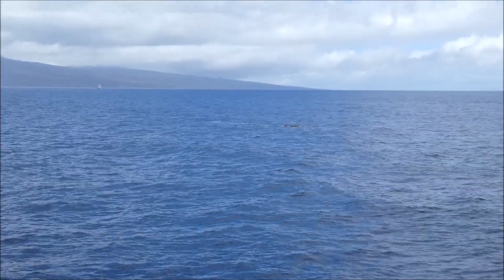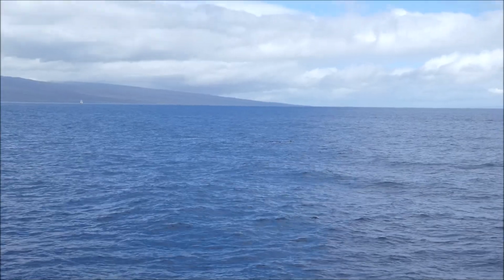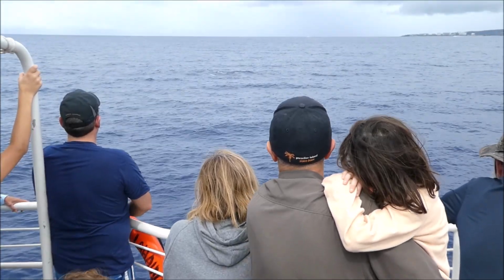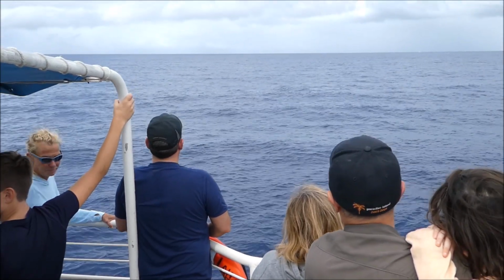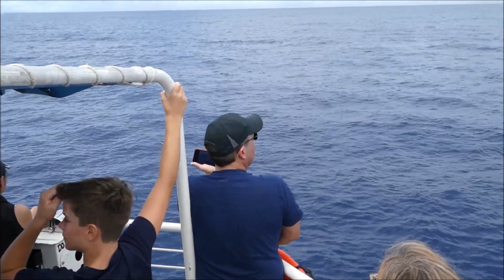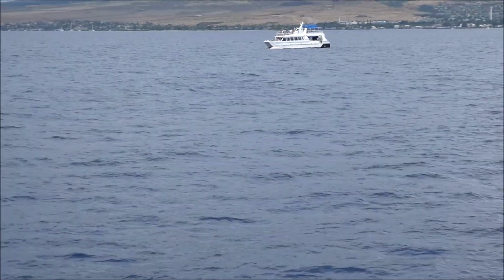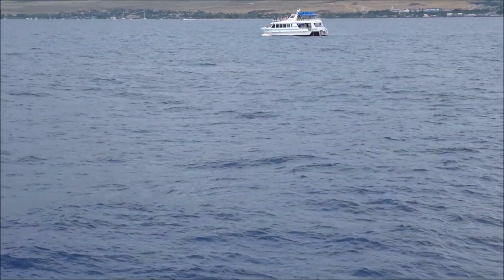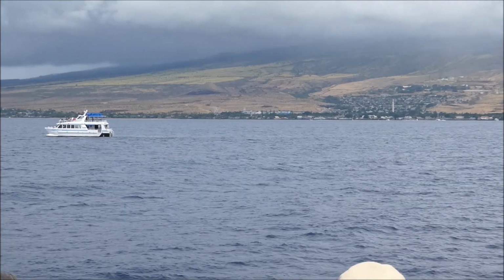Humpback whales, Maui, HI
Hawaii Ocean Project, Lahaina, Maui
Baby whale caught on movie.